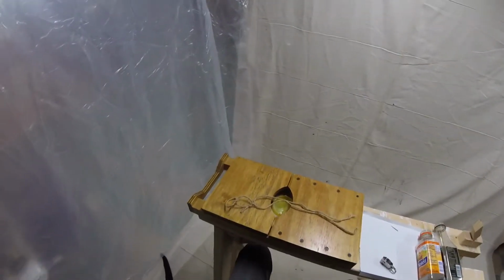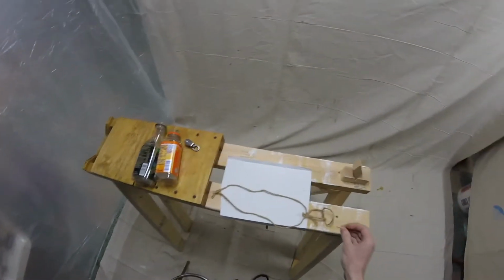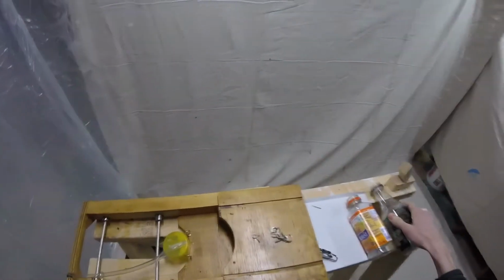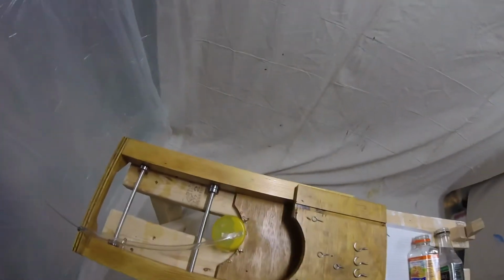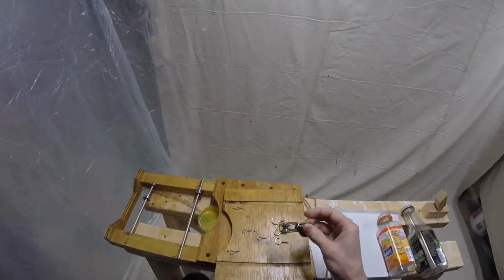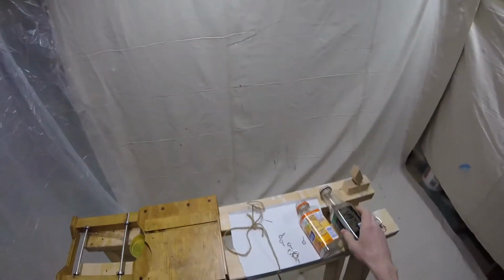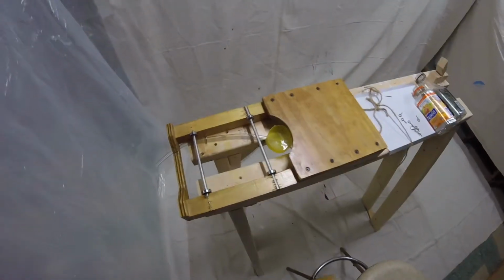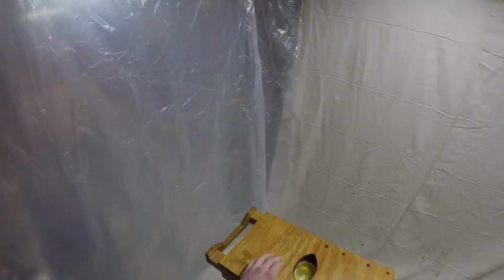Wooden Mystery 1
The first Wooden Mystery.  The rules are disclosed in the video, answers should be in one of the following forms:

 - what the project does / what its for
 - technically, how it works

Comments will all be moderated - the correct answers will get a link to their channel added to the description.  All incorrect answers will be posted for amusement and to lead people off the track of the right answer.

Winners are encouraged NOT to share or compare their correct answers, since the correct answers may vary based on the technical feasibility of the answer and how close it is to being correct.  Submit your guess today to promote your channel.